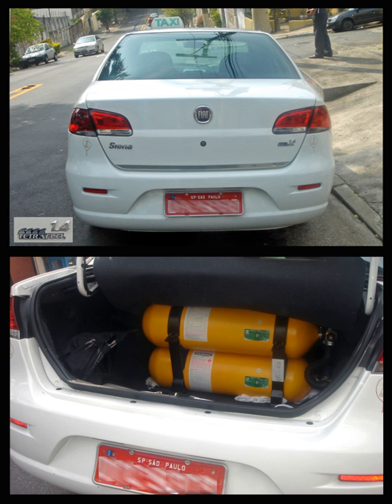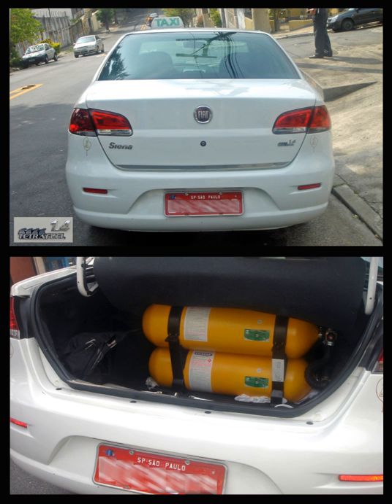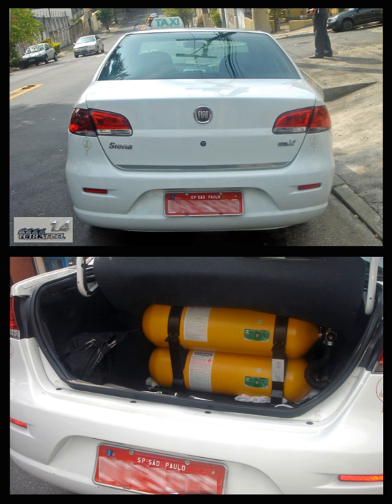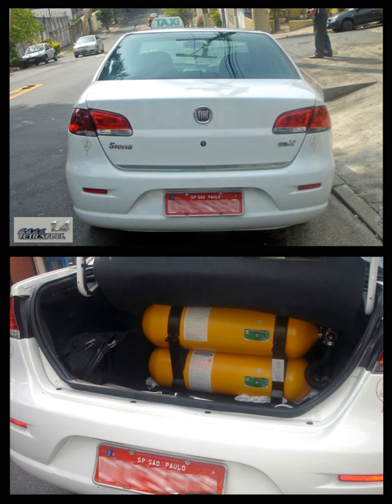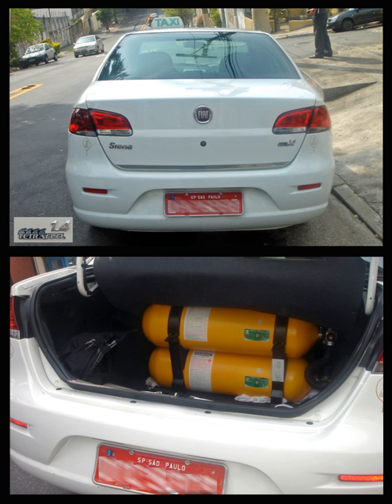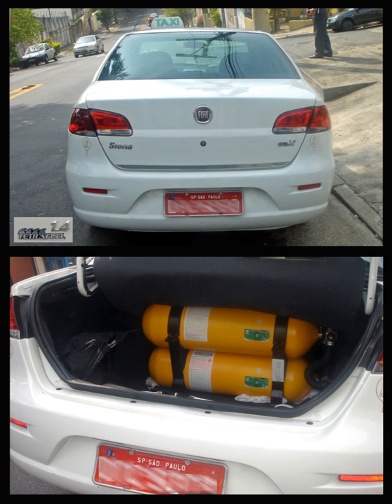Bi-fuel engine | Wikipedia audio article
00:01:27 1 Diesel conversions
00:02:30 1.1 Low and middle speed conversion
00:03:46 1.2 High speed conversion
00:04:47 2 Common conversion features
00:05:26 3 Gas types used
00:07:14 4 Diesel/gas ratio
00:08:18 5 Vehicles
00:08:34 5.1 Factory bi-fuel passenger cars
00:09:53 5.2 Factory bi-fuel pickups
00:10:11 6 See also

- Socrates

SUMMARY
Bi-fuel vehicles are vehicles with multifuel engines capable of running on two fuels. On internal combustion engines one fuel is gasoline or diesel, and the other is an alternate fuel such as natural gas (CNG), LPG, or hydrogen. The two fuels are stored in separate tanks and the engine runs on one fuel at a time in some cases, in others both fuels are used in unison. Bi-fuel vehicles have the capability to switch back and forth from gasoline or diesel to the other fuel, manually or automatically.The most common technology and alternate fuel available in the market for bi-fuel gasoline cars is Autogas (LPG), followed by natural gas (CNG), and it is used mainly in Europe. The Netherlands and the Baltic states have a large number of cars running with LPG. Italy currently has the largest number of CNG vehicles, followed by Sweden.  They are also used in South America, where these vehicles are mainly used as taxicabs in main cities of Brazil and Argentina. Normally, standard gasoline vehicles are retrofitted in specialized shops, which involve installing the gas cylinder in the trunk and the LPG or CNG injection system and electronics.